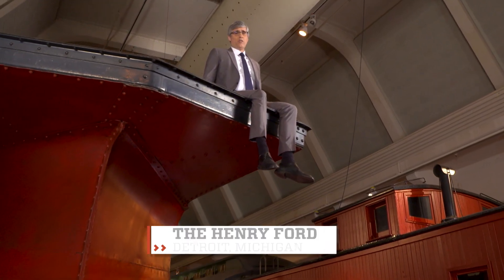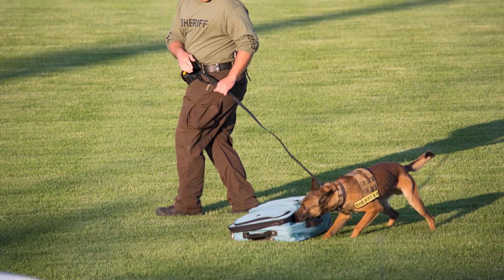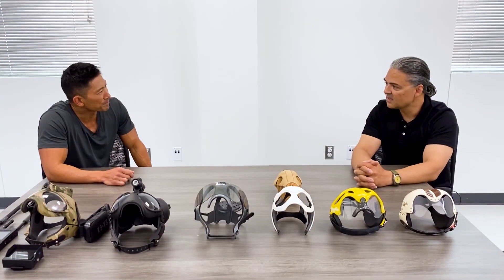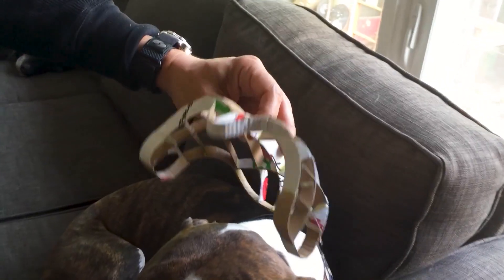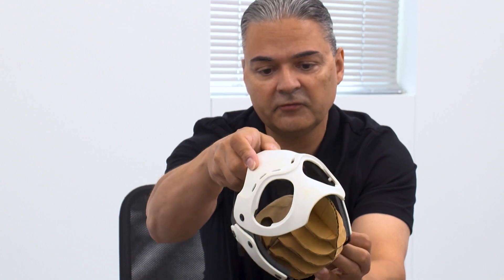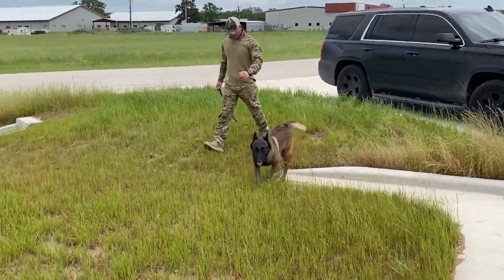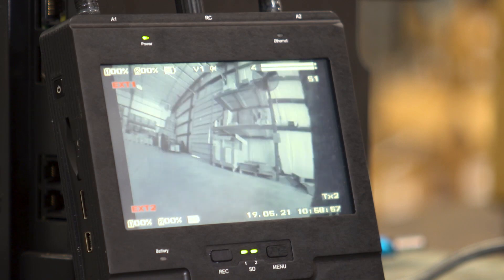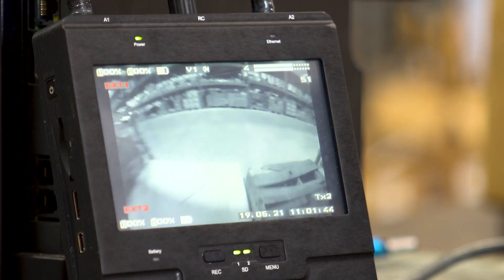Helmet to Protect Police Dogs | The Henry Ford’s Innovation Nation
On this segment of The Henry Ford’s Innovation Nation, Adam Yamaguchi meets with Derek Beck, Inventor & Founder of K9 Helmet Corp., to learn more about how police dogs are being kept safe on the job.